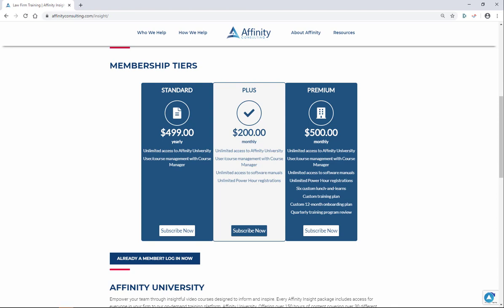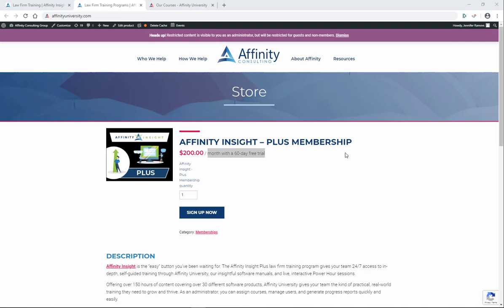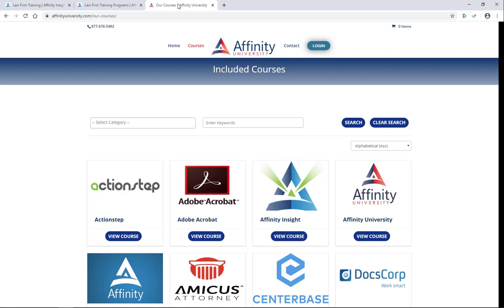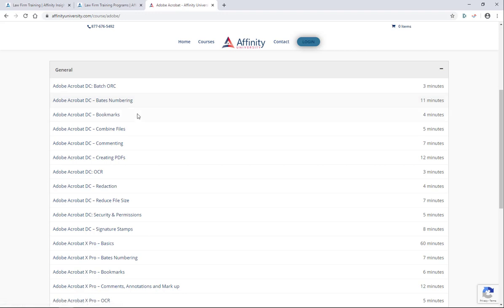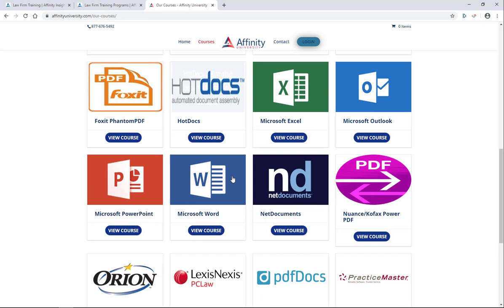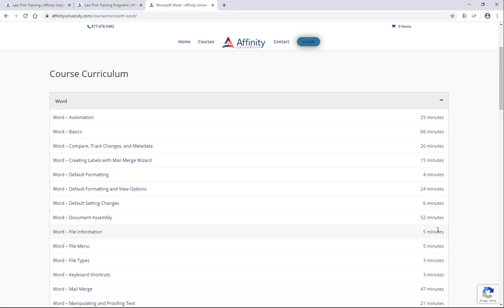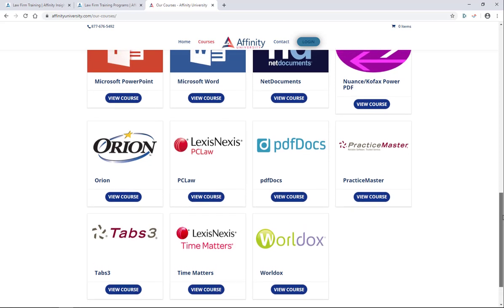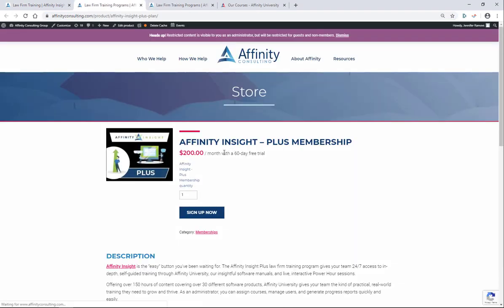Subscribing to Affinity Insight: How & Why